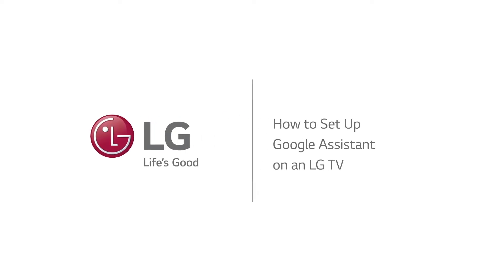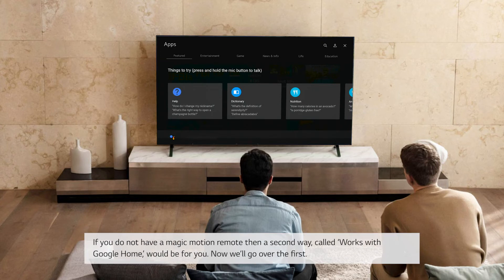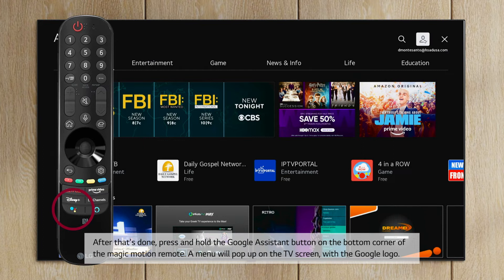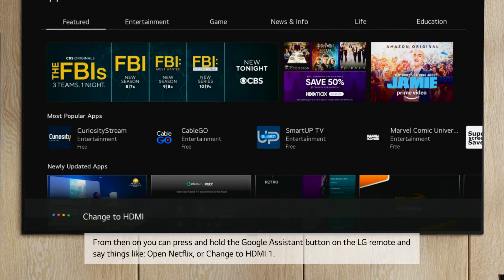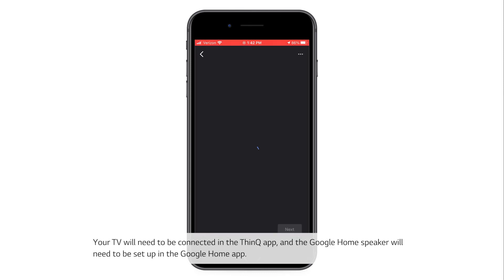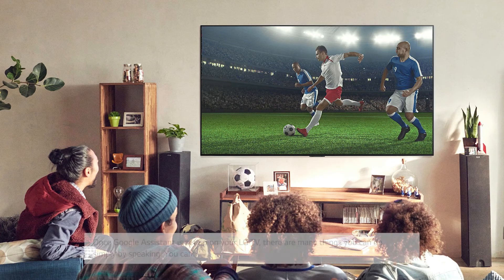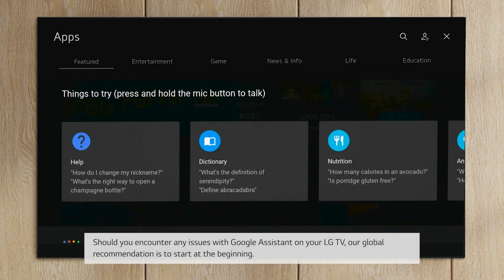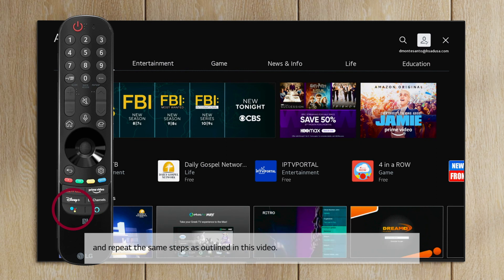[LG TV] แนะนำการตั้งค่า Google Assistant บนทีวีแอลจี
วิดีโอนี้อธิบายวิธีตั้งค่า Google Assistant บน LG Smart TV ของคุณ หลังจากตั้งค่า Google Assistant แล้ว คุณจะควบคุมทีวี เปิดแอป และค้นหาเนื้อหาเพิ่มเติมได้โดยใช้คำสั่งเสียง นอกจากนี้ยังให้ข้อมูลเกี่ยวกับการใช้งานทั่วไปสำหรับผู้ช่วยของ Google และคำแนะนำในการแก้ปัญหา